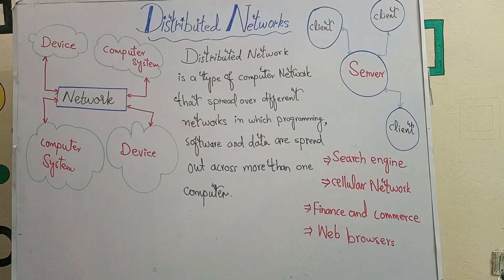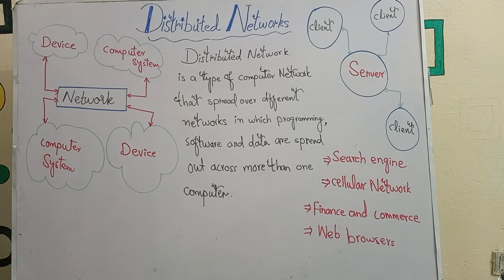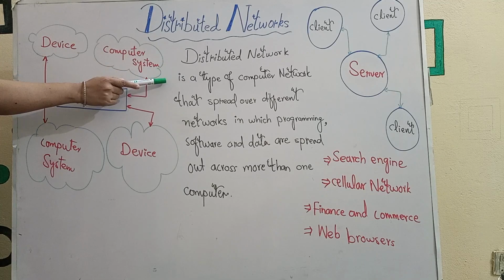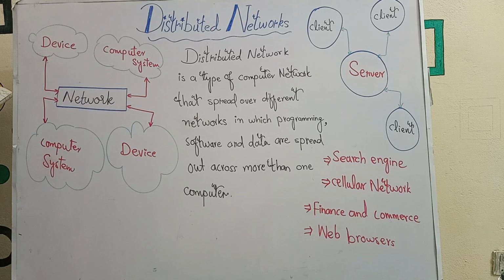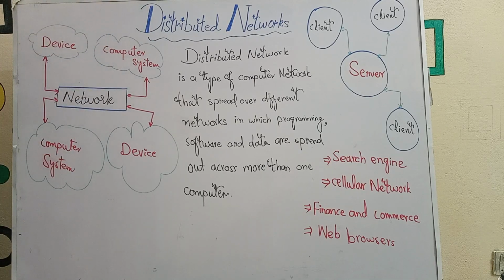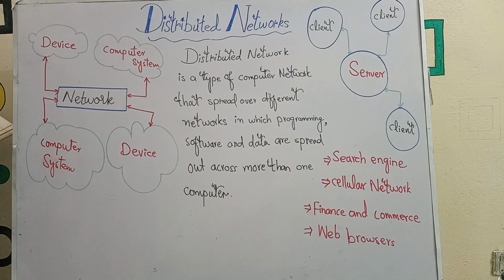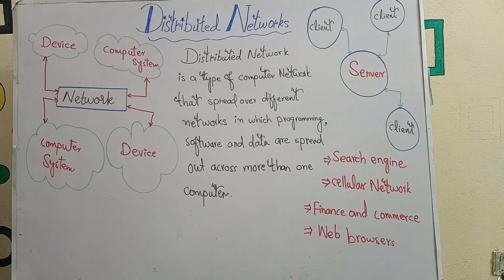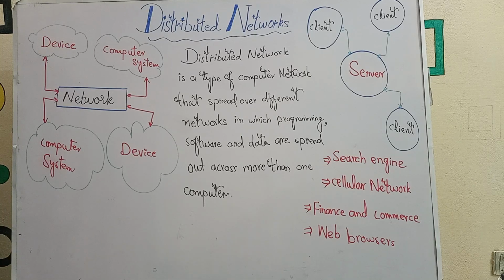Distributed Network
This video is about distributed networks and distributed database systems

The image is taken from Freepik